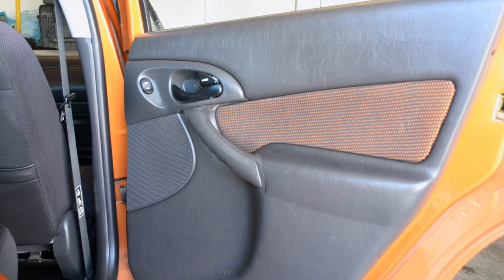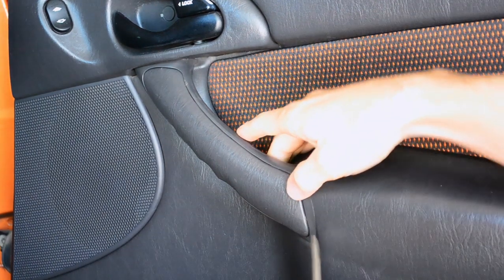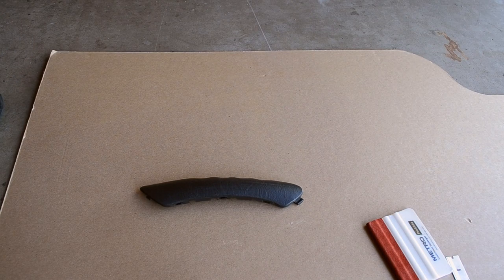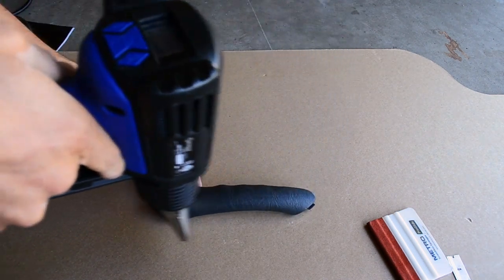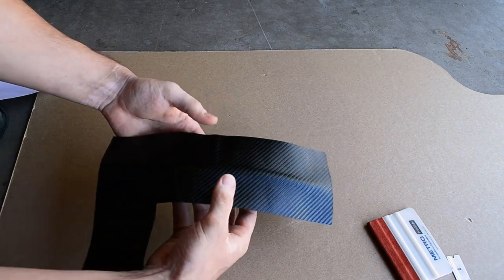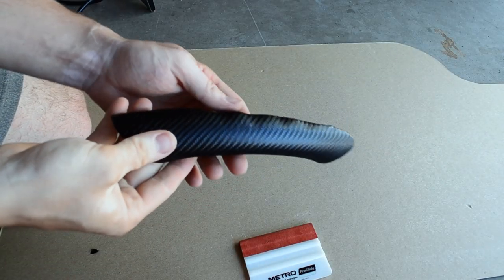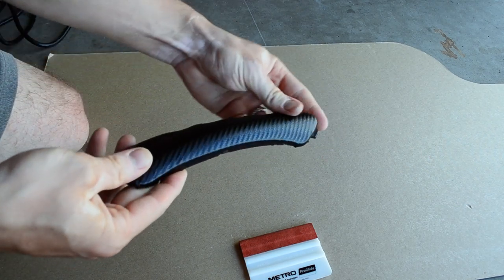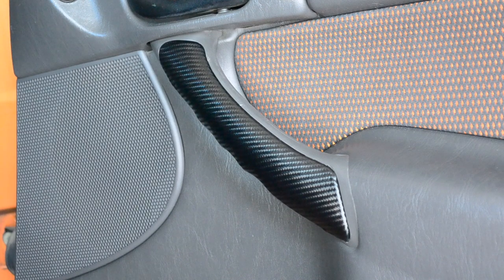4d Carbon Fiber Vinyl Wrap on Interior Door Handle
This video is Part 3 of vinyl wrapping on a 2002 ford focus. Vinyl Wrap on Interior Door Handle of a 2002 Ford Focus ZTS. I am not a professional just trying to give people a better idea when it comes to vinyl wrapping items.